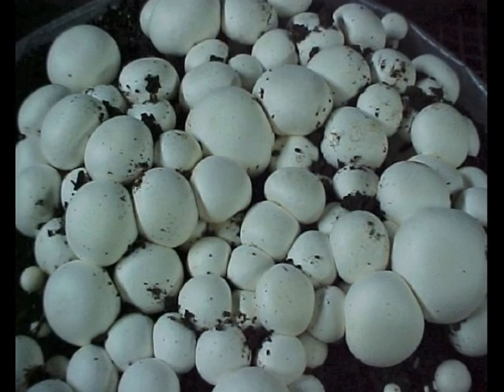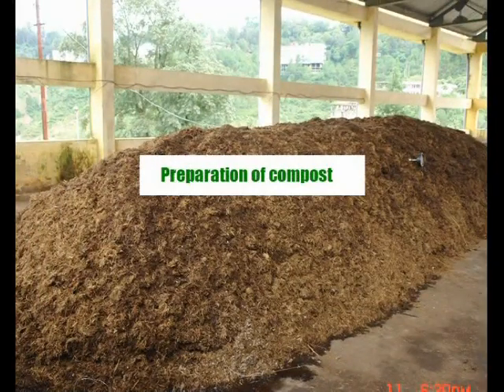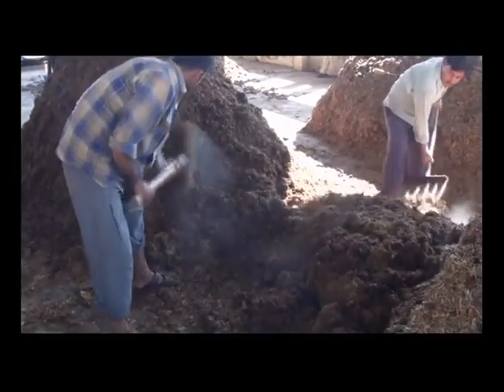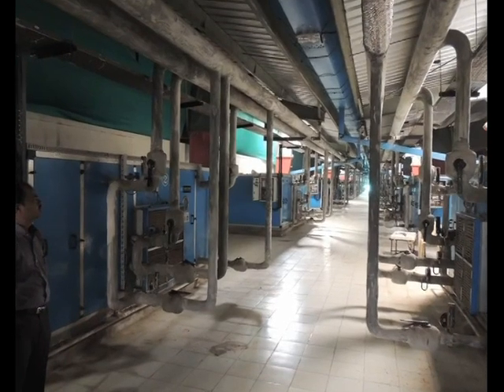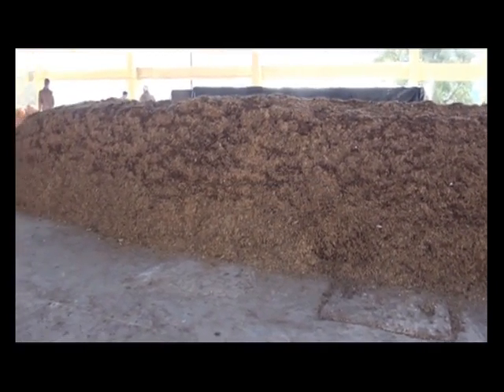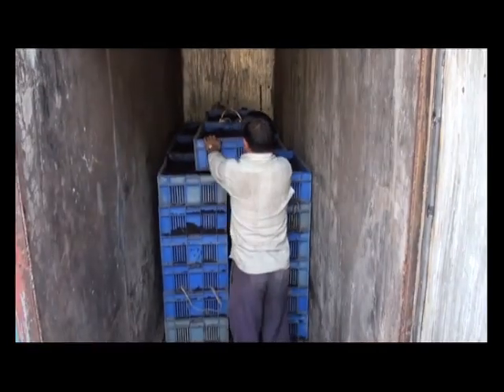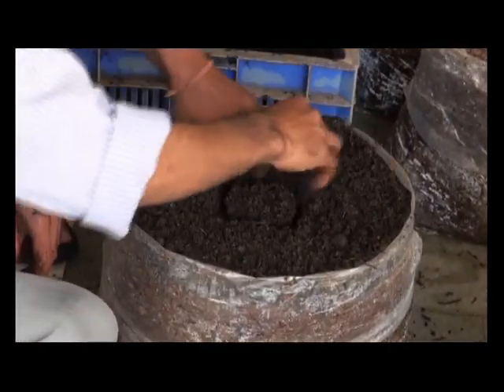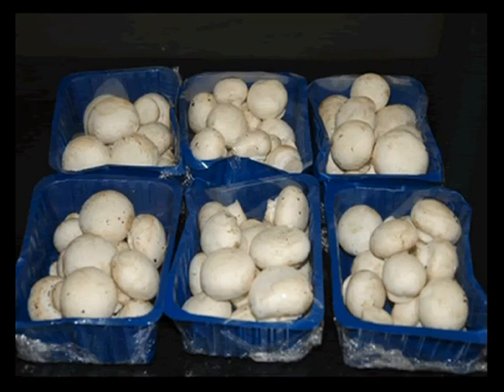White Button Mushroom Cultivation (Agaricus bisporus) - DMR Solan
The complete step by step process on how to cultivate White Button Mushroom (Agaricus bisporus) by Directorate of Mushroom Research (ICAR), Solan.
Button mushroom cultivation has two major components, composting (preparation of substrate/compost), and the crop management, (raising of mushroom crop). The substrate preparation has undergone scores of innovations/improvements suiting environment protection laws in many developed countries. At the same time, casing medium has also been standardized with use of peat and its alternative materials (FYM, Spent Mushroom Compost and Coir Pith) with prime objective to improve productivity and quality of mushrooms. Similarly, the crop management techniques have also been improved upon to harvest highest possible mushroom yield over a shortest period of time. All the operations/applications done after completion of composting are handled under the head crop management.